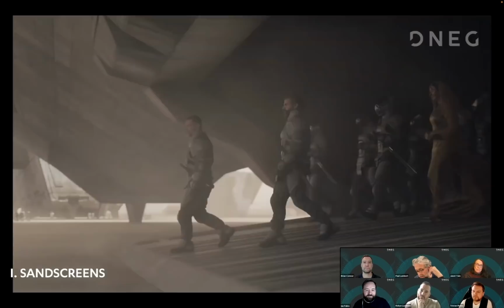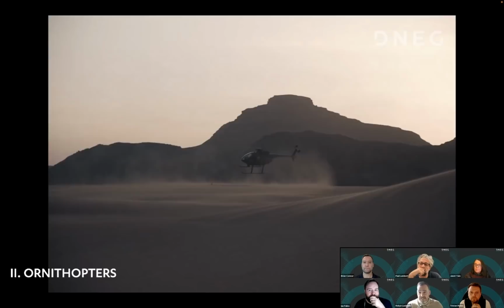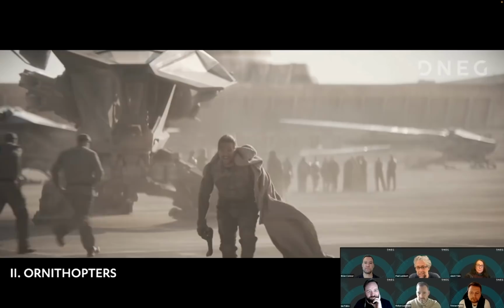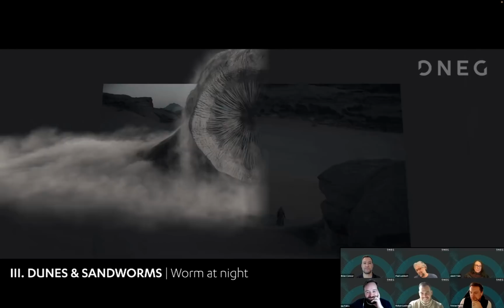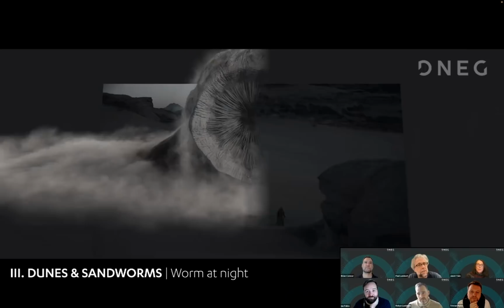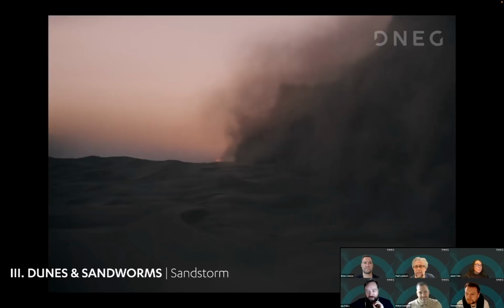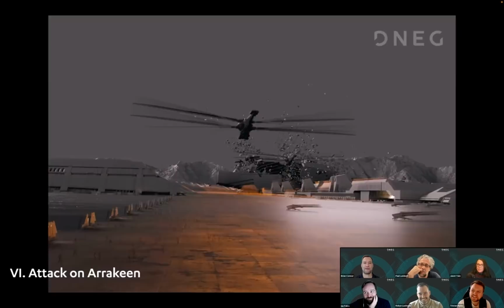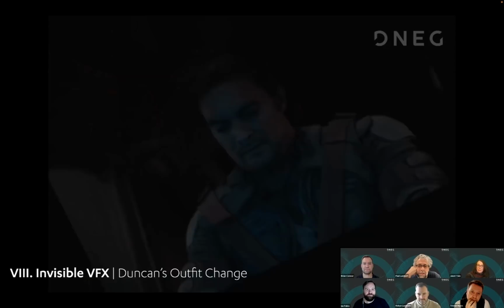Beyond Sand & Spice: The VFX of Dune | DNEG Deep Dives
Nominated for 10 Academy Awards — including ‘Best Visual Effects’ — Denis Villeneuve’s adaptation of Frank Herbert’s iconic 1965 novel has received international acclaim from audiences and critics alike. ‘Dune’ also marks a continuation of DNEG’s creative collaboration with Villeneuve, having previously delivered Oscar and BAFTA-winning VFX as lead VFX partner on his 2017 film, ‘Blade Runner 2049’.

In this DNEG Deep Dive, the Dune dream team shared never-before-shared insights about how visual effects helped create Villeneuve’s immersive cinematic experience. Moderated by well-known VFX and animation journalist Ian Failes, our panel featured Overall VFX Supervisor Paul Lambert, DNEG VFX Executive Producer Janet Yale, DNEG VFX Supervisors Tristan Myles and Brian Connor, and DNEG Animation Director Robyn Luckham.